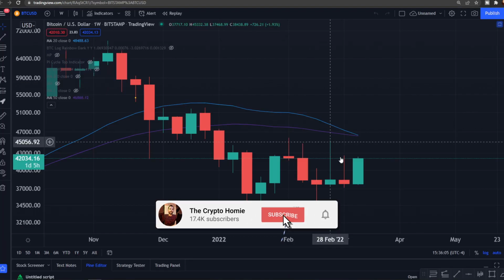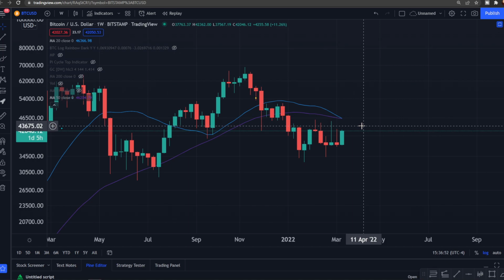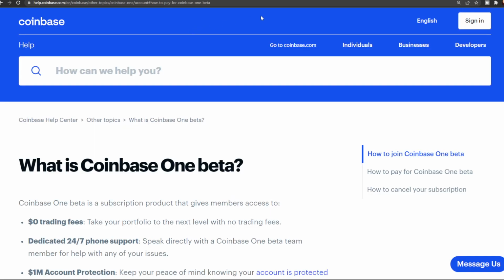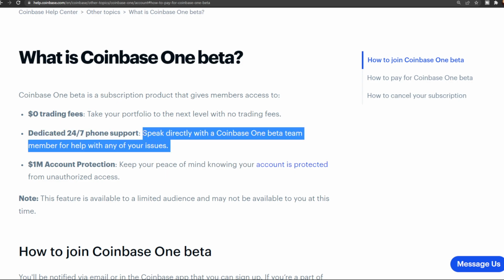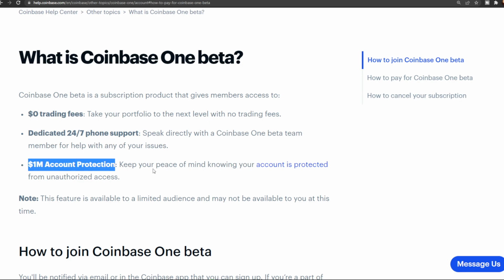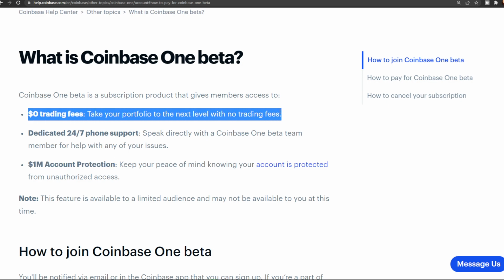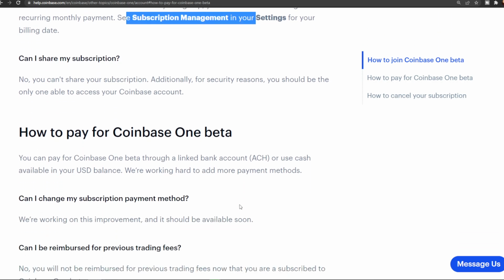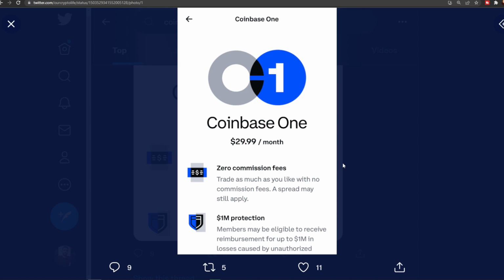WHAT IS COINBASE ONE?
What up homies! Coinbase One is a new feature to improve your Coinbase experience. What is it? Will I use it?

Become a member of The Crypto Enthusiast Community!

👀The Crypto Homie Merch!!!

bc1qhqg4j025ws8qvfqy7wz8amhjcg83plmgdkw92j

Follow The Crypto Homie on the 2nd Channel!!

Good evening homies, this is another video for your entertainment. Invest at your own risk. I am not in any means responsible for gains and/or losses. You are responsible for your portfolio. Do not take my entertainment as investing advice.

Credits to Premium canva
Credits to Voice mod